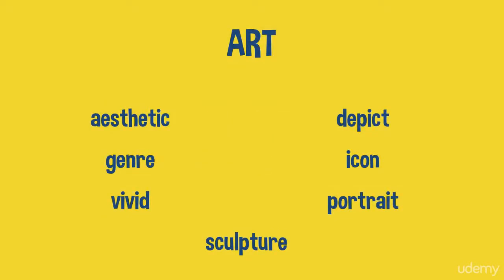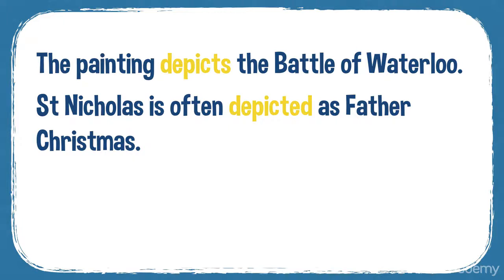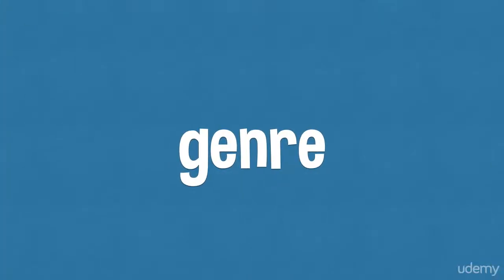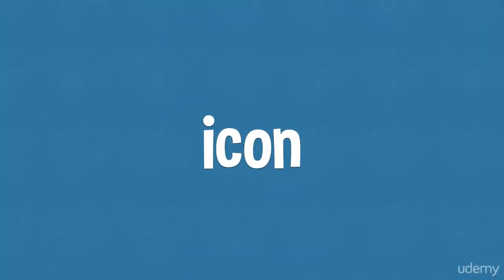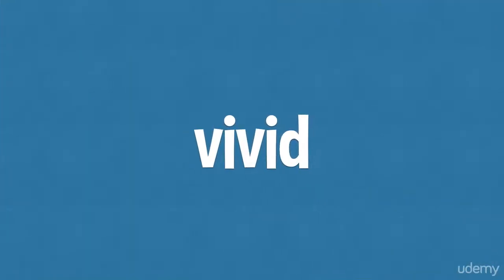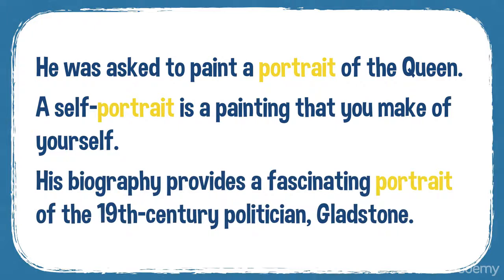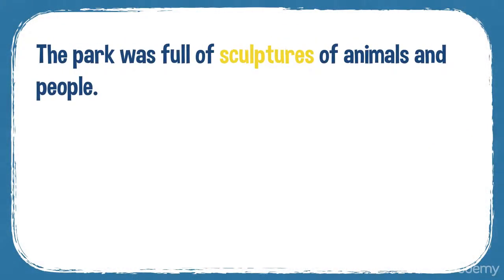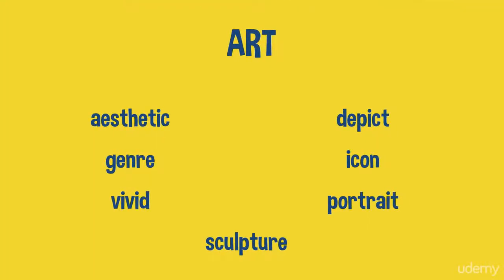Art vocabulary For lELTS